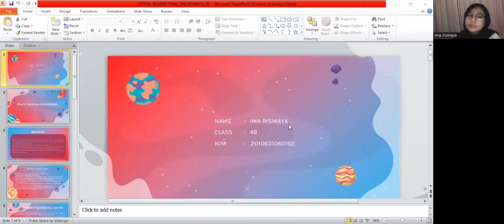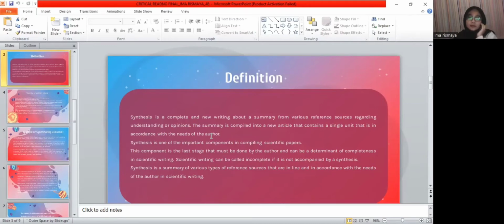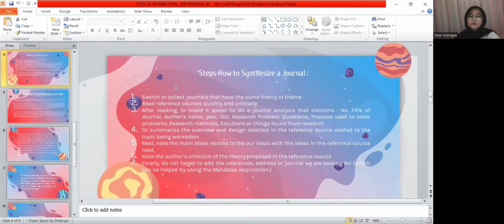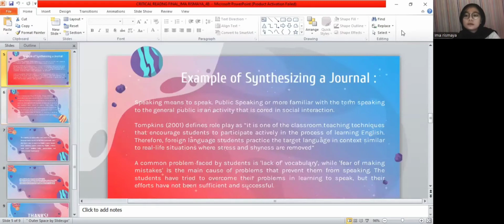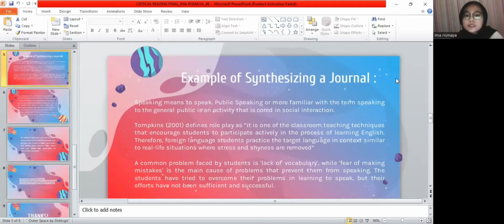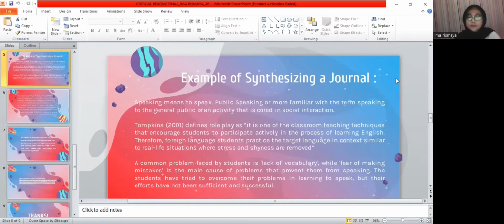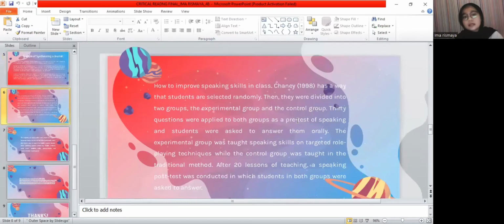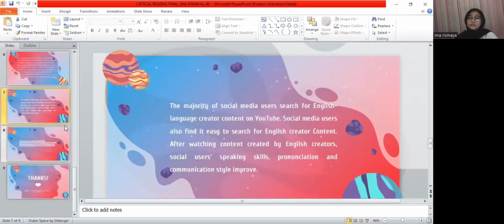FINAL TEST CRITICAL READING (SYNTHESIZE JOURNAL ARTICLES)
IMA RISMAYA
4B